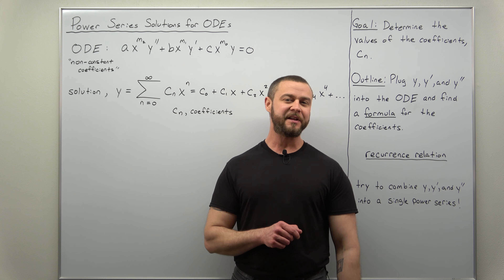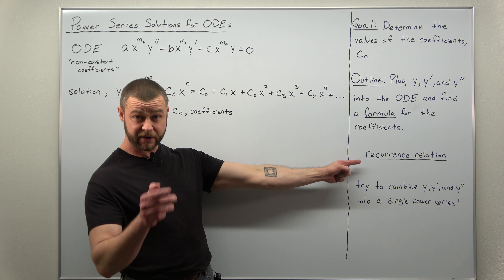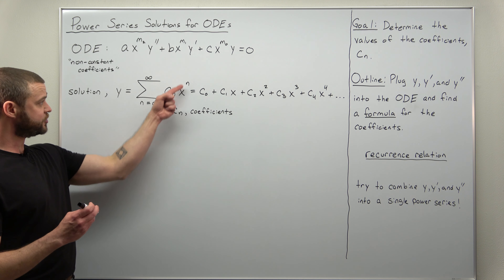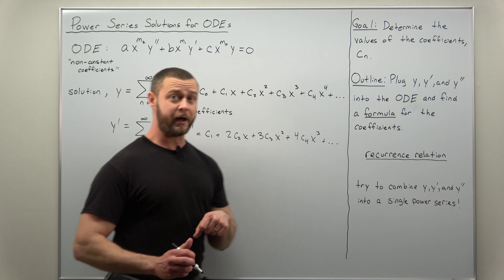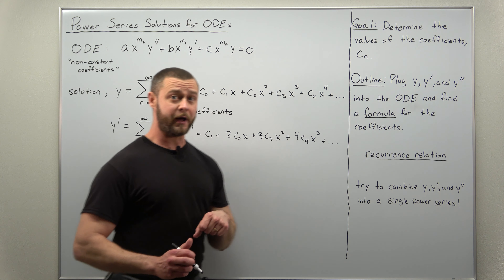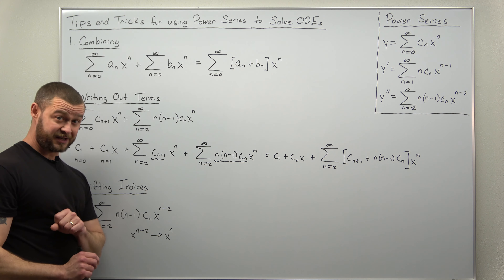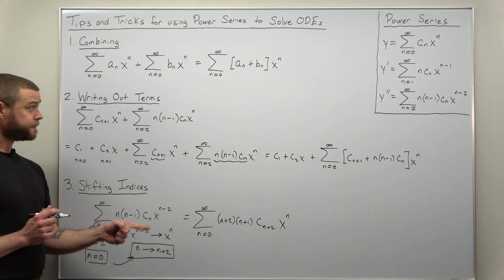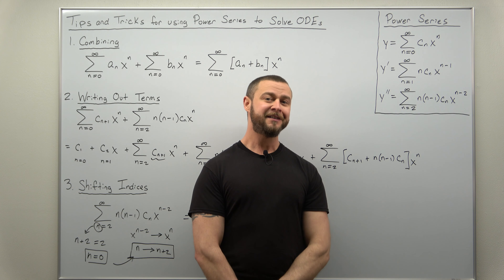Power Series Solutions of Differential Equations (Differential Equations)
We go through the basics of what you need to know to be able to solve differential equations with power series. Starting with a power series for y we cover how to find power series for y' and y'', as well as some commonly used tips and tricks like shifting indices. Review topics from calculus 2 are linked below.